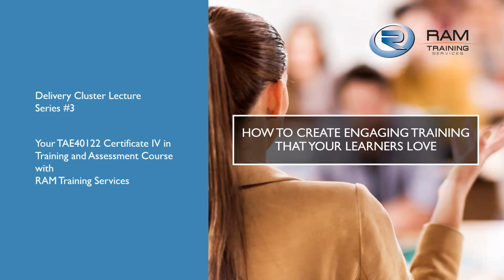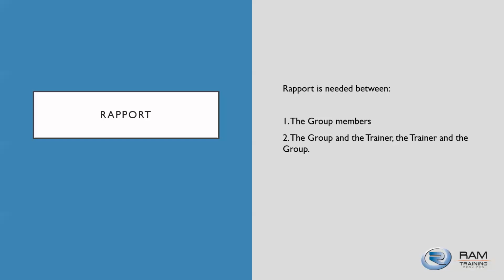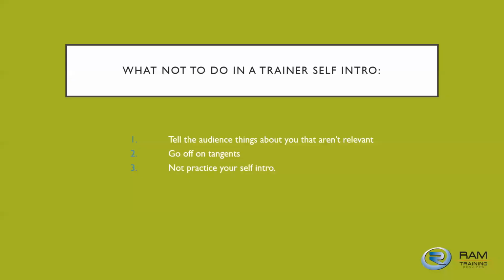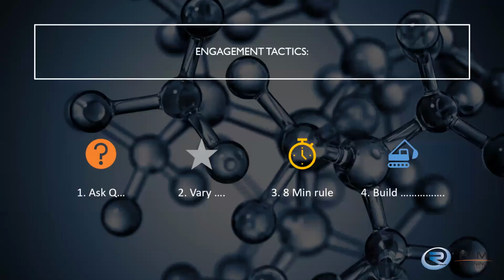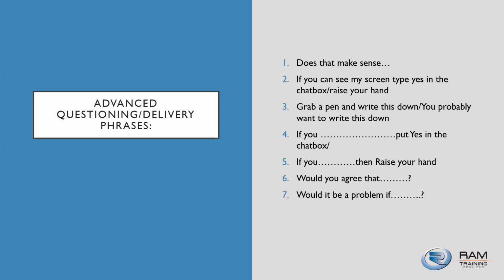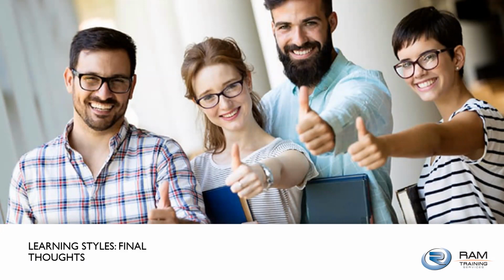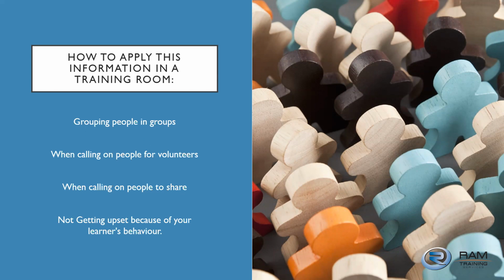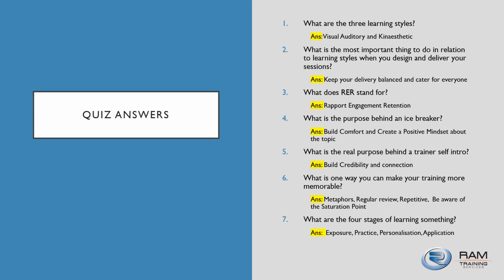TAE22 Delivery Cluster Lecture 3: How to Create Engaging Training that your Learners Love